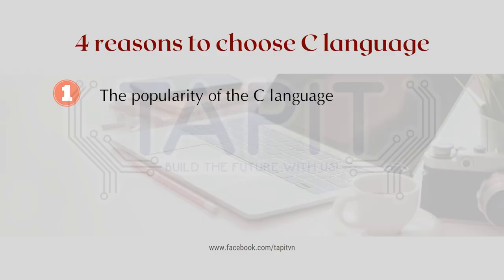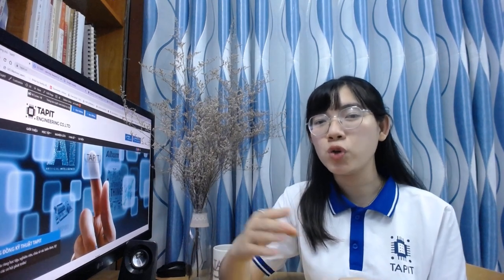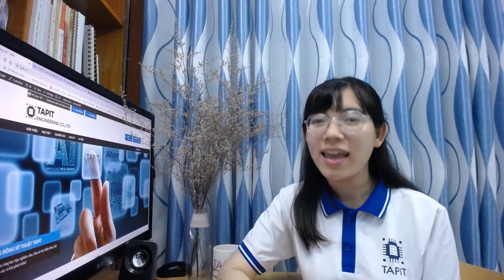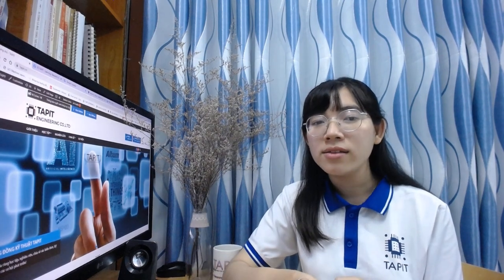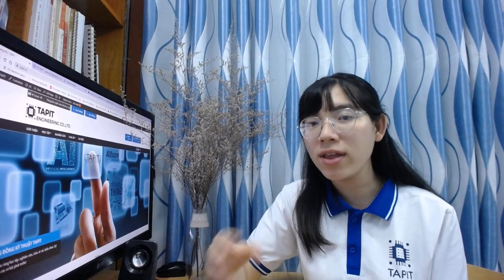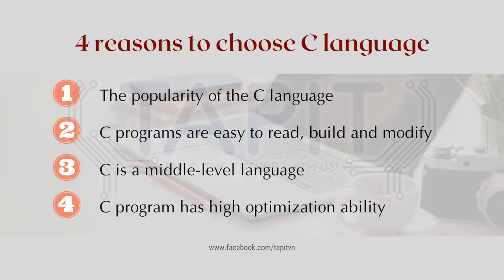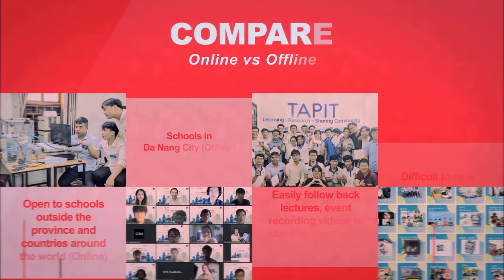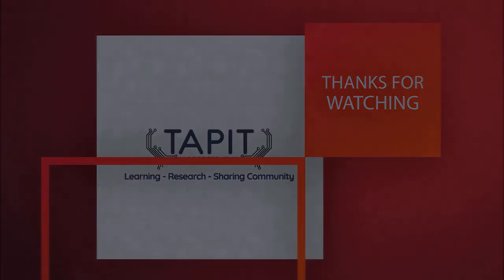[V1] - Why should we use C to programming Embedded and IoT?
🍁 Currently, there are many different programming languages for embedded systems and IoTs such as C, C ++, Assembly, JAVA, JAVAscript, and Python,... Programming languages are important in building an embedded system, so the choice of language is very necessary and important.

In this video, we will find the answer to the question of Why use the C language for embedded programming and IoTs.

TAPIT ENGINEERING COMMUNITY
🌟 Microcontroller programming training
🌟 Scientific research - IoTs project solution
🌟 Knowledge sharing - Community development